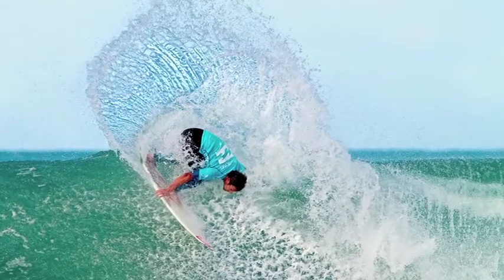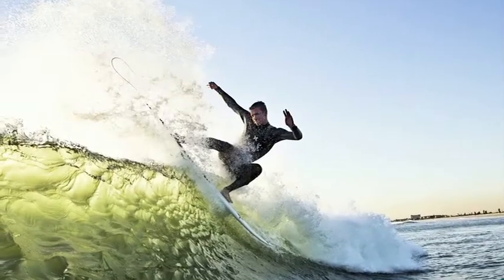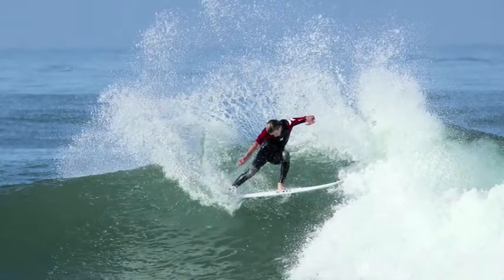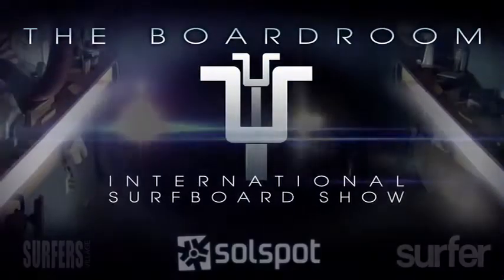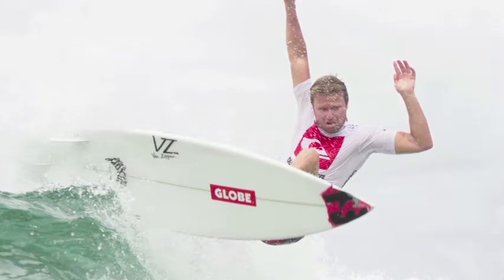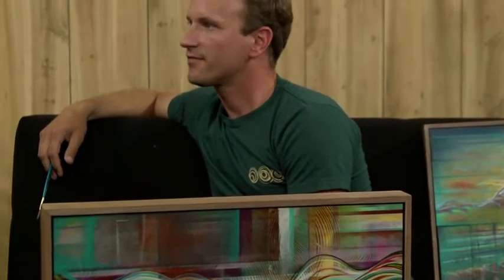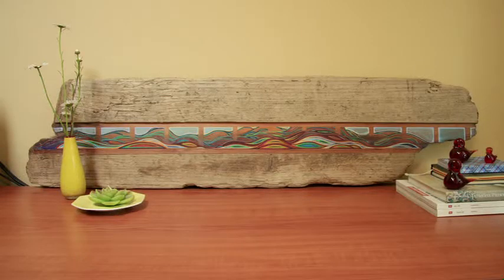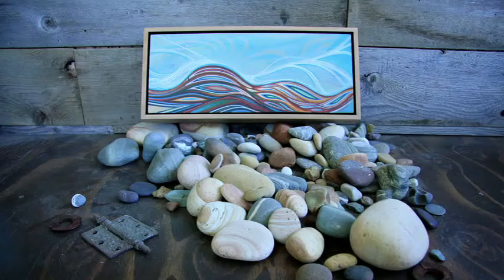Spencer Reynolds Boardroom Surfboard Show Interview at Art n Surf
Boardroom TV interview with Spencer Reynolds of Art n Surf at the Boardroom Surfboard Show  Boardroom TV! w/ Todd Kline Dave Stanfield Boardroom Surfboard Show Del Mar October 2012